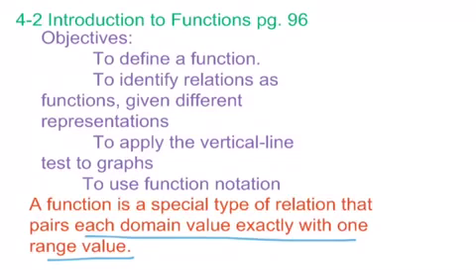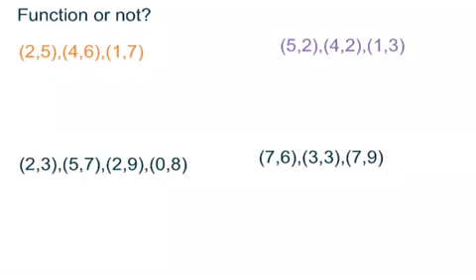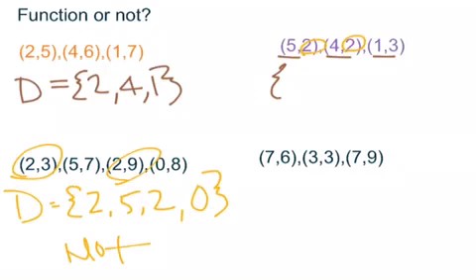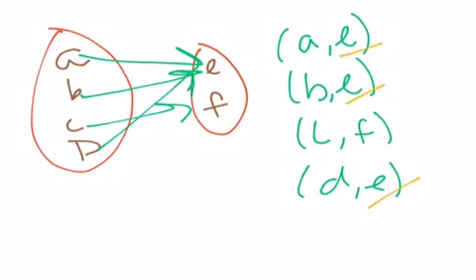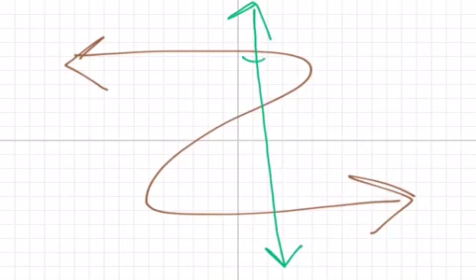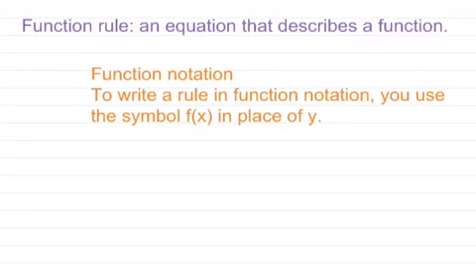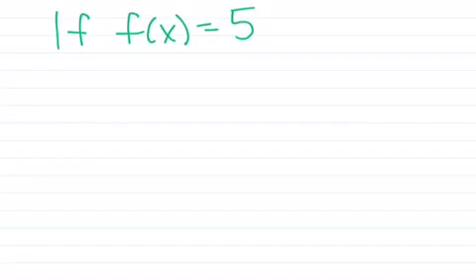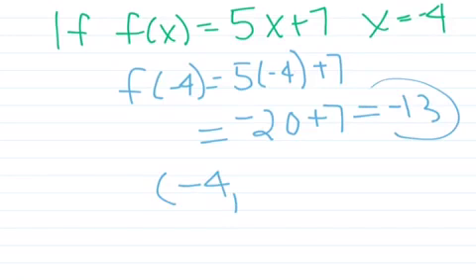4-2 Intro to Functions